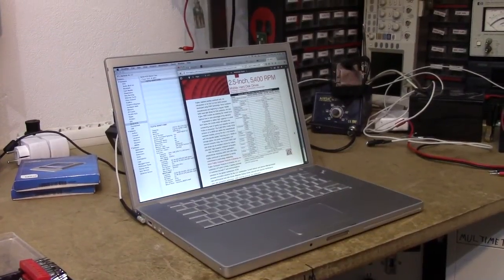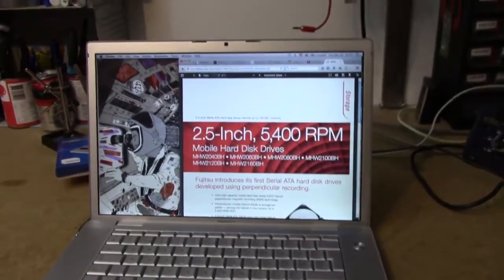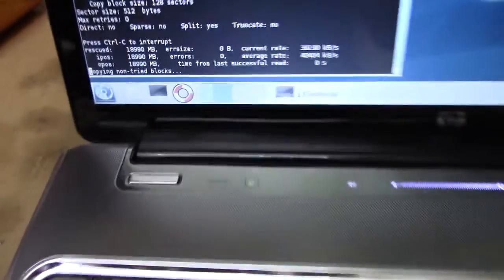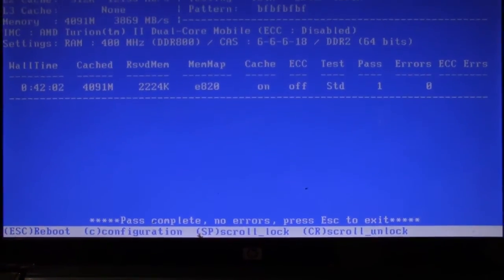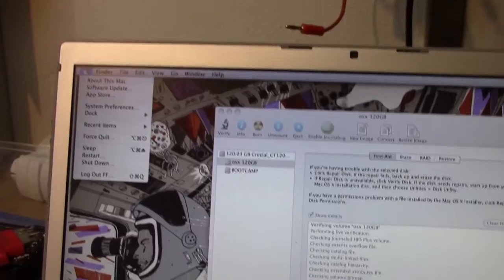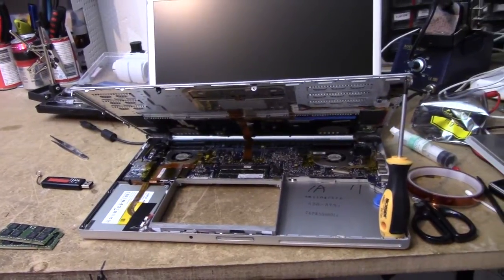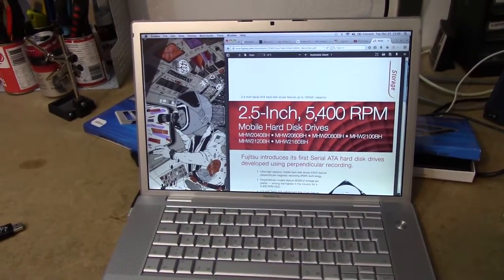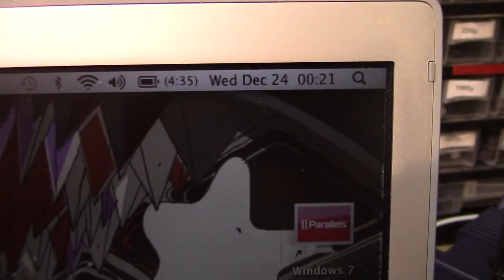Putting an SSD in my 2006 Macbook Pro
Merry Christmas, we do it on December 24th around here.